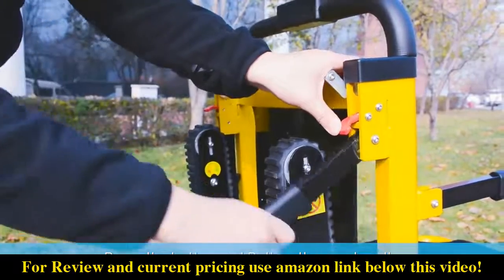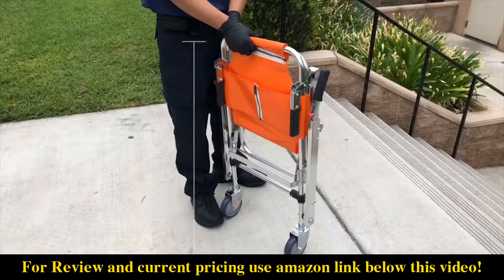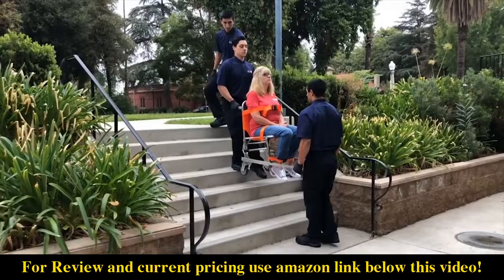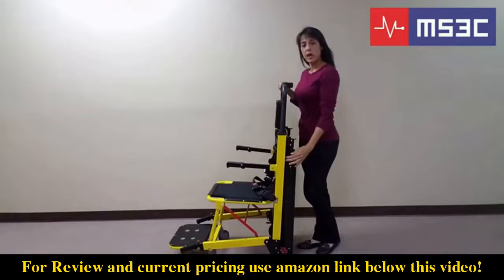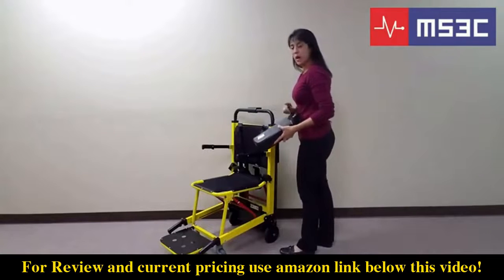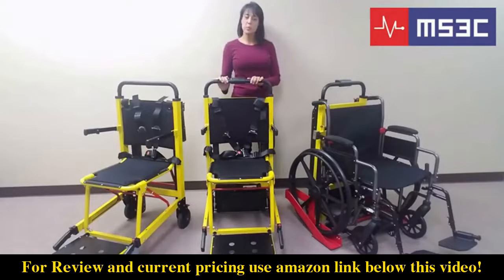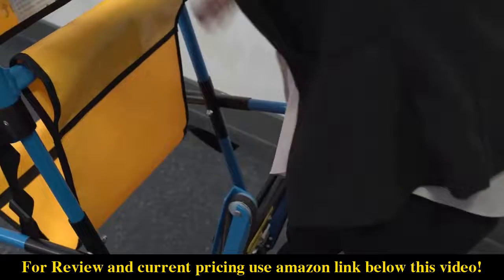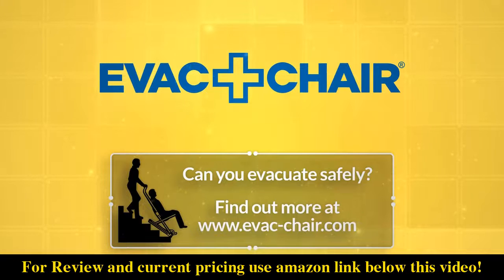Top 5 Best Wheelchair For Stairs Climbing 2022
1.  Denshine Electric Foldable Chair-Shipping from USA
2.  Intelligent Folding Electric Wheelchair for Adults
3.  LINE2design EMS Stair Chair - Ambulance Firefighter Evacuation Medical Foldable Aluminum Lift Stair Chair + 3 Adjustable Straps
4.  MS3C
5.  EVAC+CHAIR 300H Single Person Operation